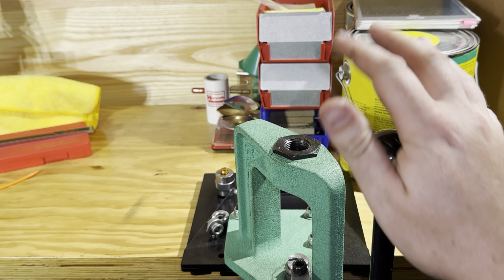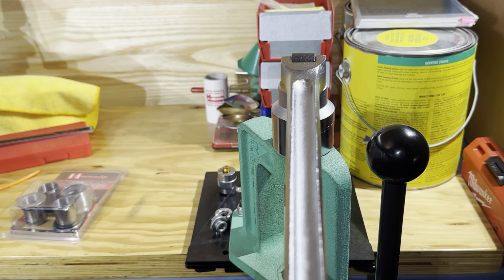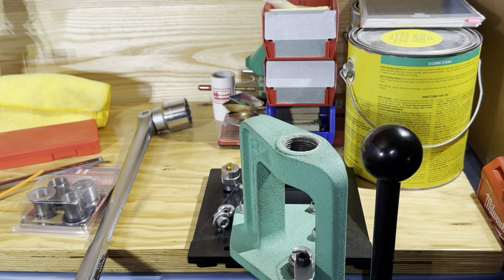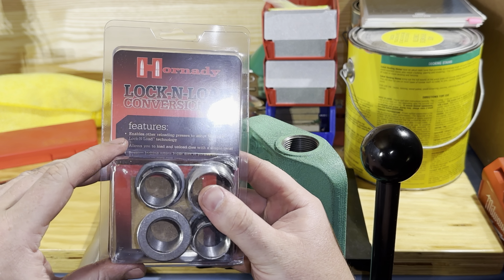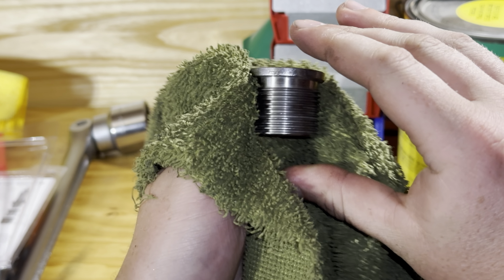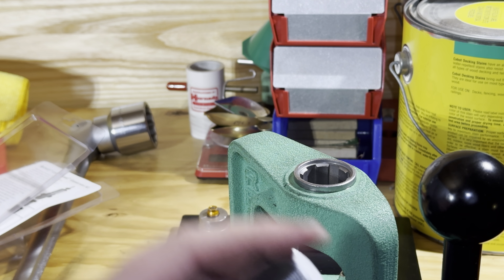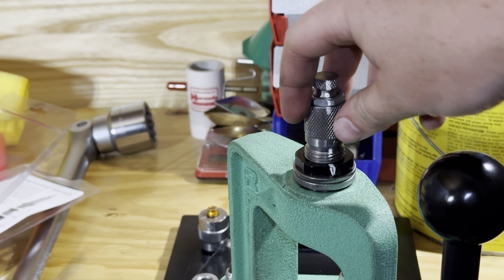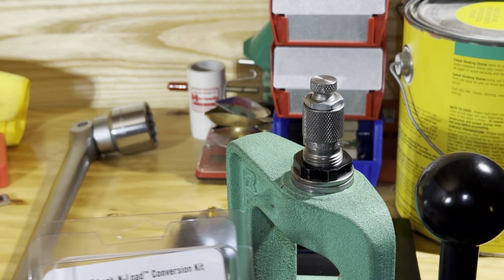Single Stage Die Swaps Made Quick! Converting a Redding Big Boss 2 to Hornady LNL Bushings!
TIMESTAMPS IN DESCRIPTION BELOW

In this video, I show the conversion of a Redding Big Boss 2 single stage press to use Hornady Lock N Load quick change die bushings. The conversion process is relatively straightforward and does require a 1.5” socket or wrench.

00:00 Intro
00:34 Removing Old Reducer Bushing
02:23 Removing Loctite from Frame Threads
03:43 Installation of Quick Change Sleeve
06:03 Torquing Frame Bushing Insert
07:57 Thoughts and Conclusion

Check out the channel over on Utreon for unrestricted content and more detailed reloading content as well!